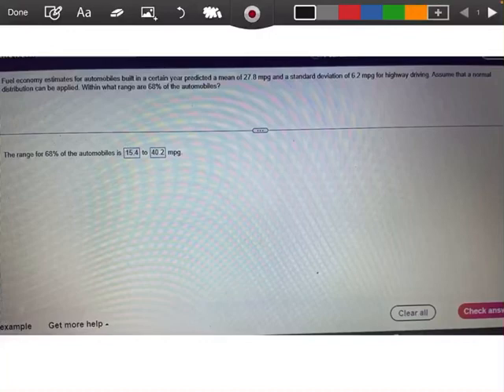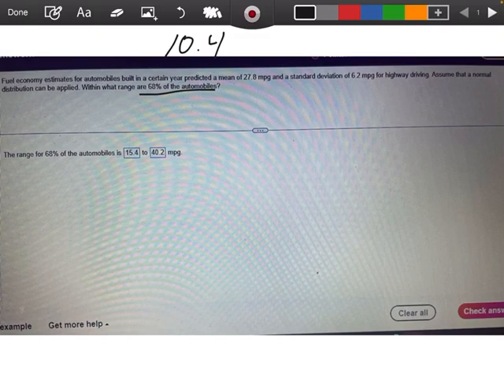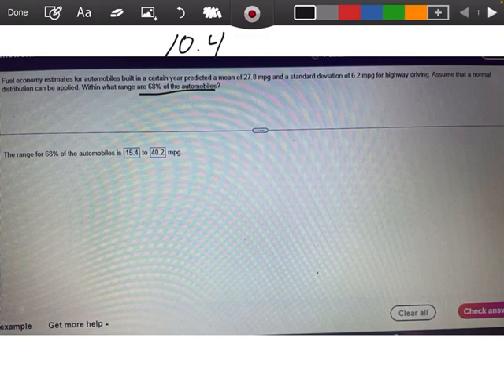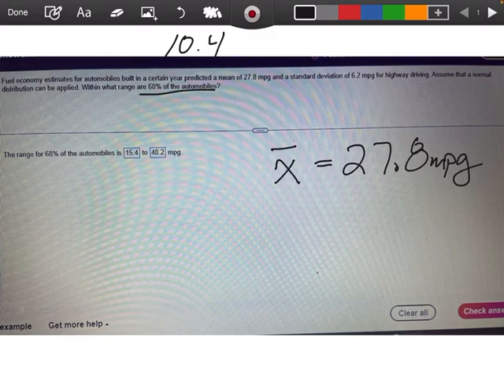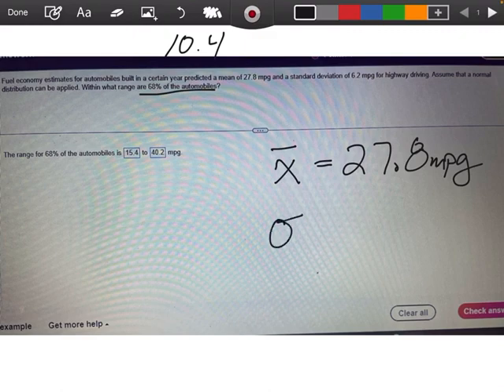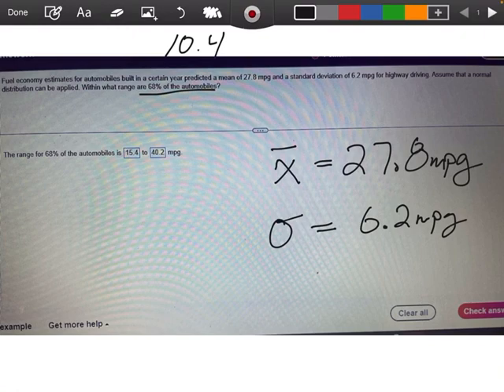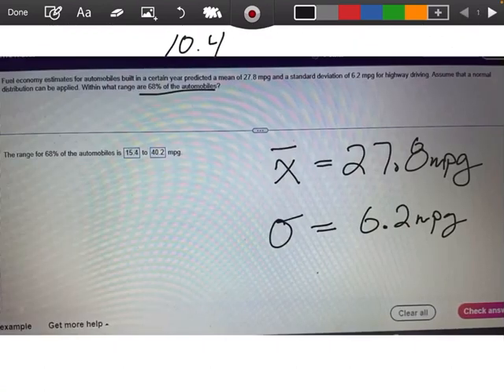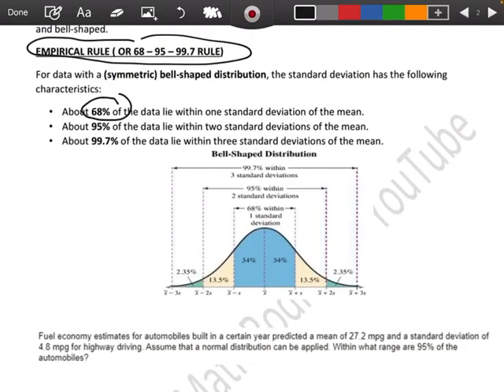Hw question mean and standard deviation 10.4 MATH 1351